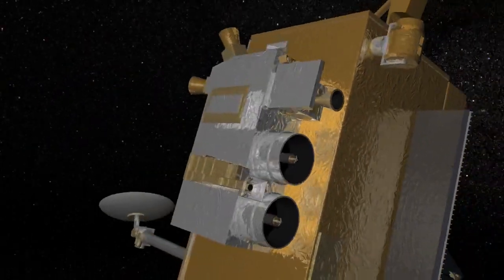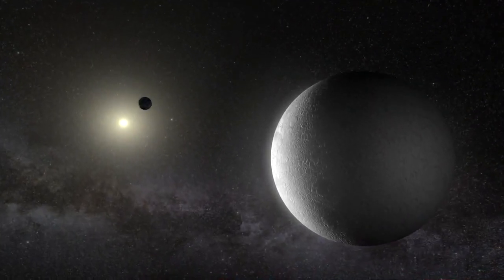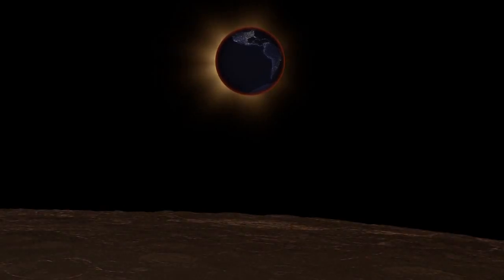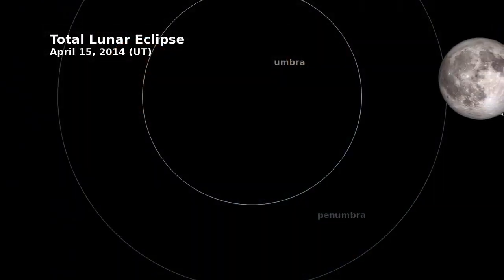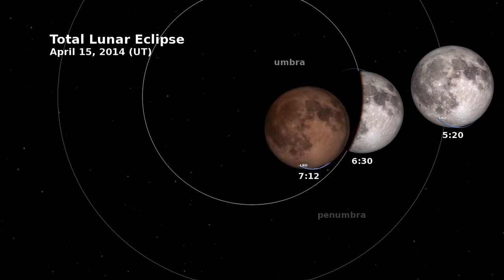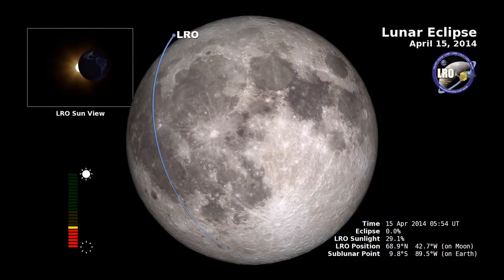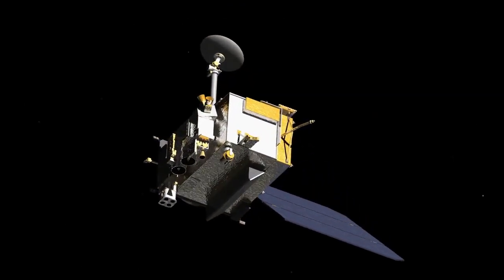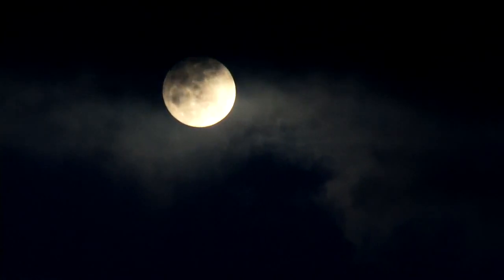NASA | Need To Know: Lunar Eclipse and LRO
Have you ever wondered what happens to the Moon and the spacecraft orbiting it during a lunar eclipse? In this video, we will explore how NASA’s LRO mission observes and experiences the eclipse from its unique perspective. LRO is a robotic spacecraft that has been mapping the Moon’s surface and studying its environment since 2009. It has made many discoveries about the Moon’s geology, history, and resources. LRO also helps us prepare for future human exploration of the Moon.

A lunar eclipse occurs when the Sun, Earth, and Moon align and the shadow of the Earth falls on the Moon. This causes the Moon to turn a reddish hue, which is why some people call it a “Blood Moon”. A lunar eclipse can be seen from anywhere on Earth where the Moon is visible, but it looks different depending on your location and the phase of the eclipse. You can use LRO’s topography data to predict when and where you will see phenomena such as Baily’s Beads and the diamond ring effect during a total solar eclipse1.

But what about LRO itself? How does it cope with the eclipse? LRO runs on solar energy, so when it enters Earth’s shadow, it loses its power source. To conserve energy, LRO’s operations team shuts down most of its instruments for the duration of the lunar eclipse2. The exception is Diviner, an instrument that measures the temperature of the lunar surface. Diviner can stay on to see how the Moon’s uppermost layer responds to the rapid change in temperature during the eclipse3. This can help us understand how heat flows through the lunar soil and rocks.

In this video, we will show you some of the amazing images and data that LRO has collected over the years, as well as some of the challenges and opportunities that the eclipse presents for this mission. We will also share some tips on how to observe and enjoy the eclipse from your own backyard or online. Join us as we celebrate this spectacular celestial event with LRO!